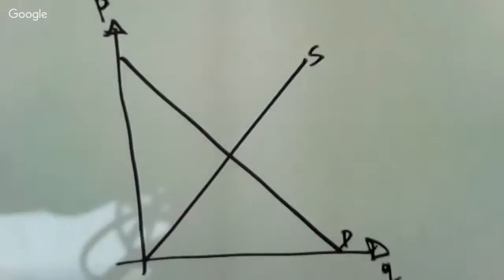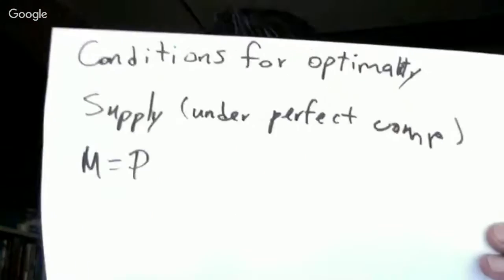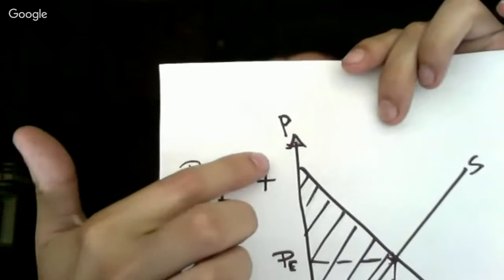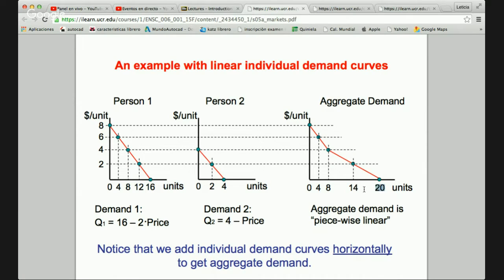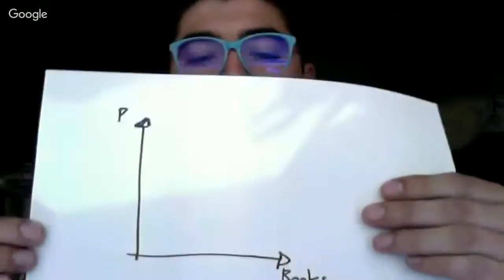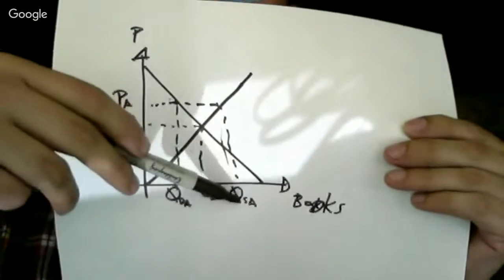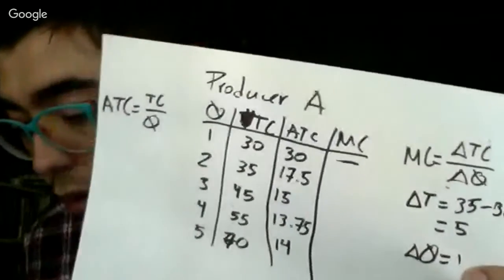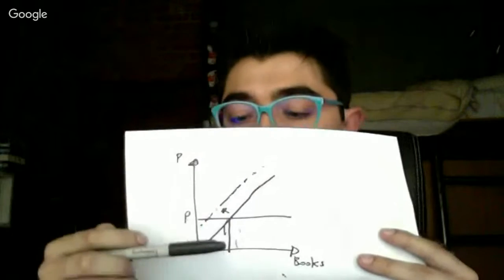ENSC006 Remote review Session